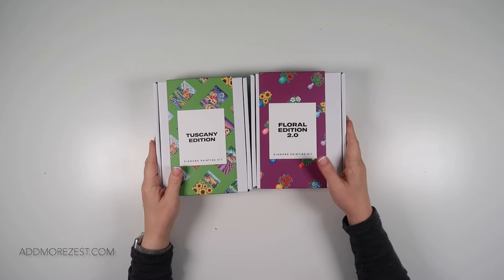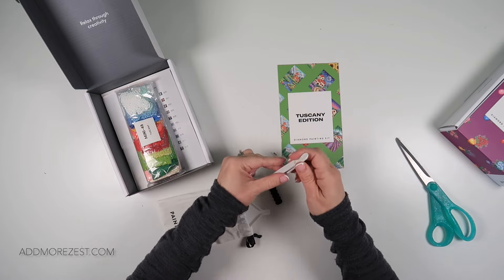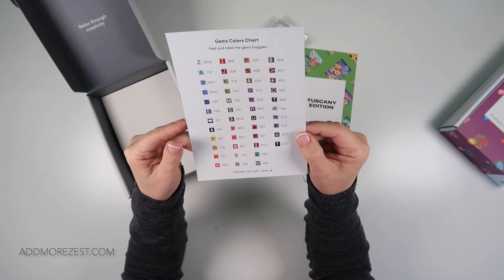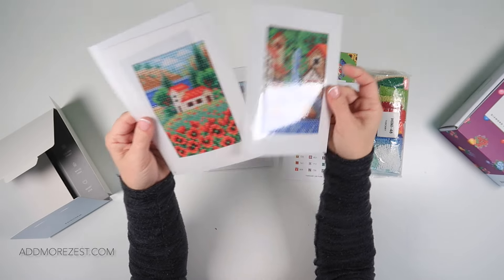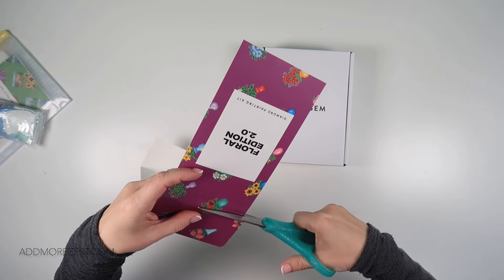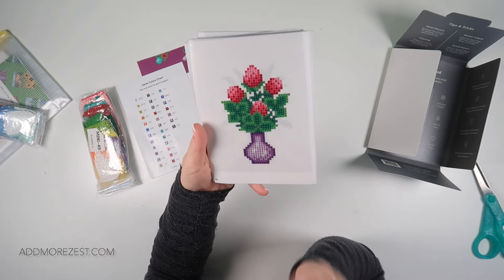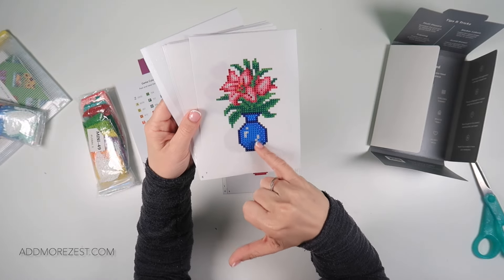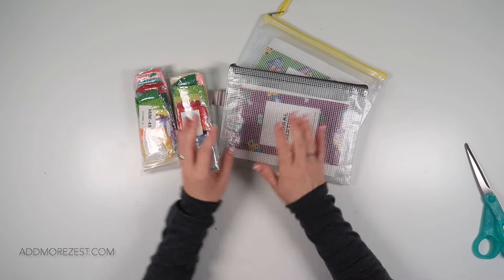NEW PaintGem Tuscany & Floral 2 Unboxing | Diamond Painting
If you want some of these beautiful sets for yourself, you can find them (Please note this is an affiliate link, it won’t cost you any more) The discount code below will get you money off though!

If you're new here, you can find out more about me on my website listed below, where I have pages dedicated to helpful videos, links to my favourite supplies and much more.